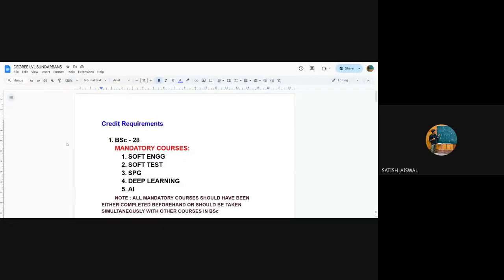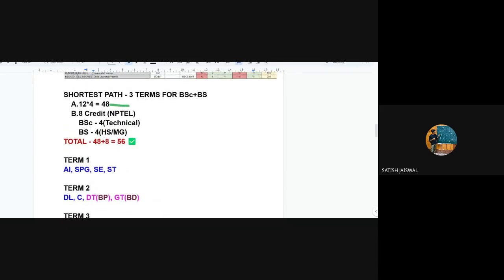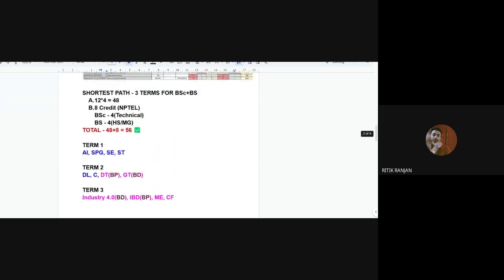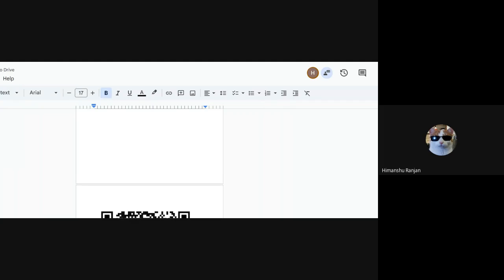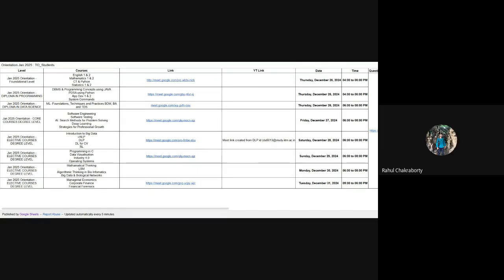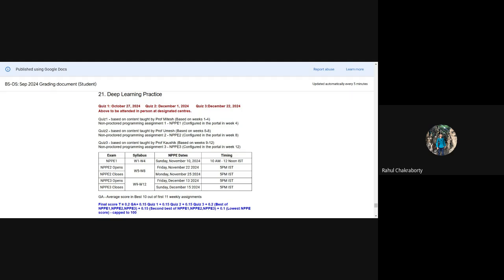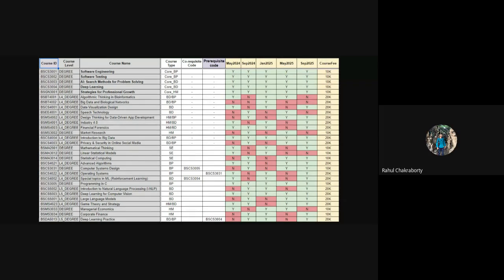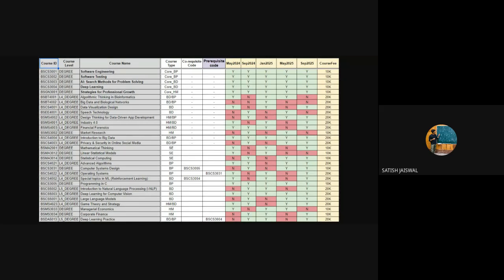Course Guidance Session : Degree Level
Embark on a journey to academic success with our exclusive Course Guidance Session for Degree-Level Students! 🎓

This session is your chance to gain clarity, align your next term’s goals, and set yourself up for success. Whether you're exploring options for courses, planning your projects, or have specific academic questions, we’re here to help!